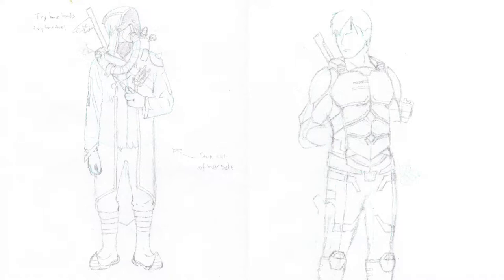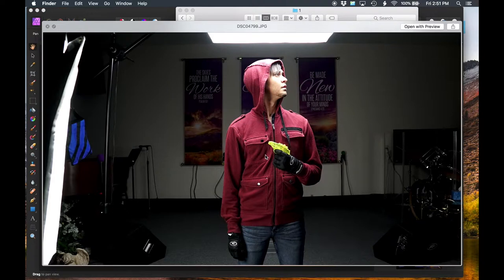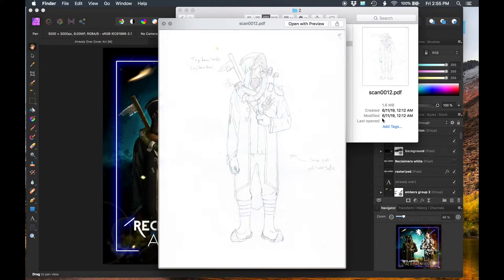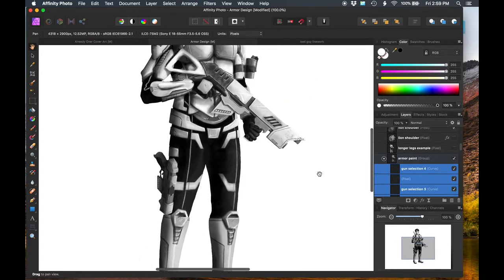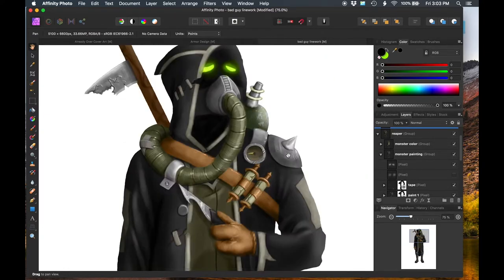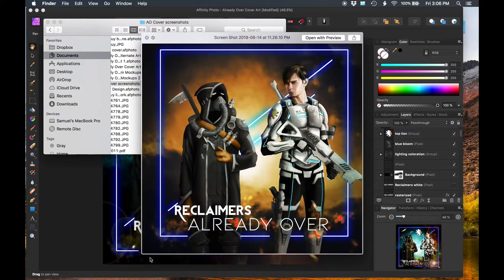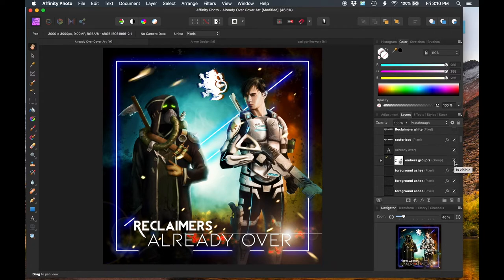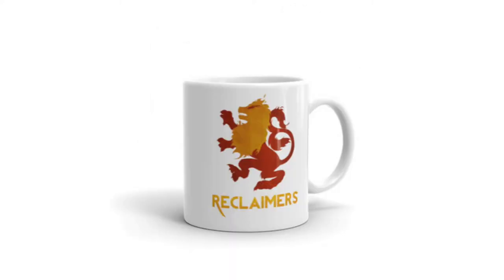How I Made the Already Over Artwork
Hook into my other social accounts as I continue to create more music and other content!

Come see me perform live!